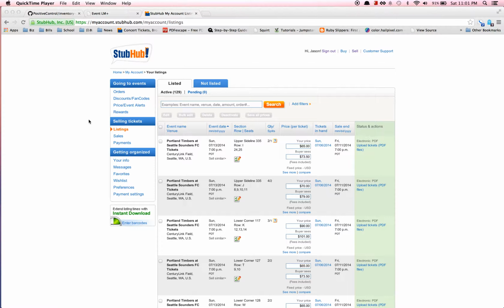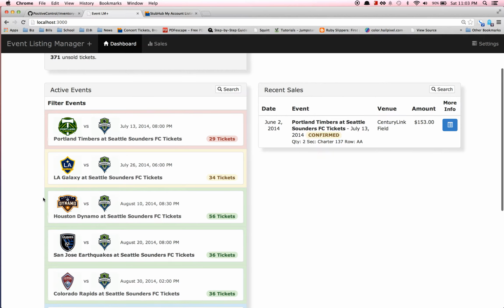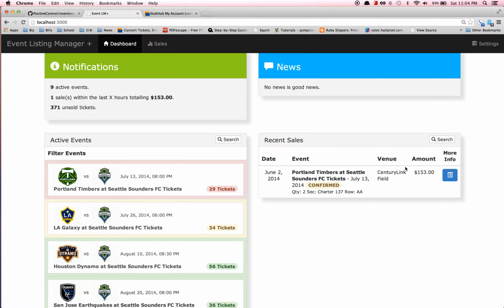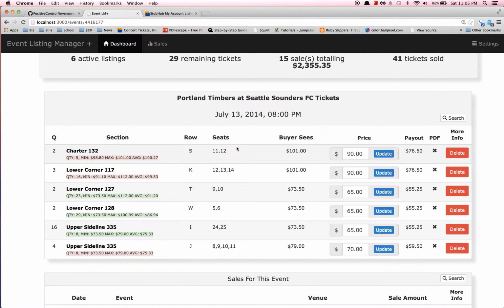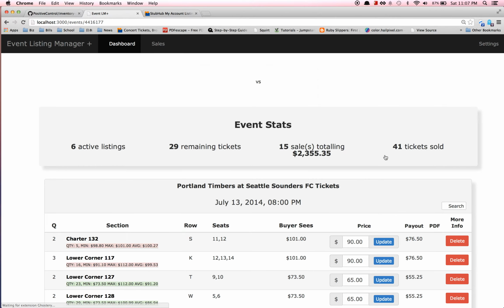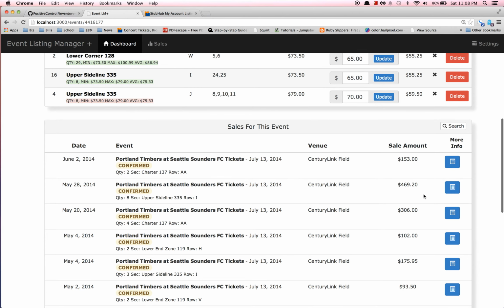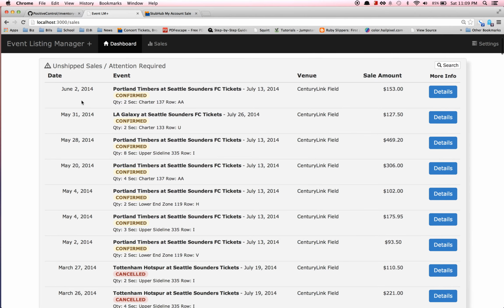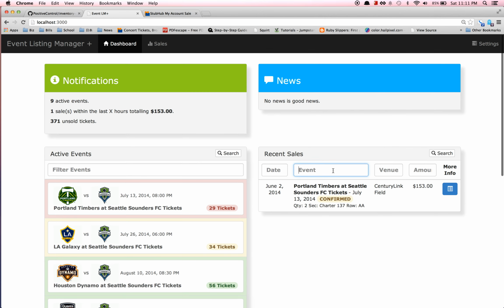Version 2 of StubHub Listing Manager +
Second iteration.  After years of growing weary of StubHub's User Interface for large sellers, I've decided to make my own makeshift ticket broker point-of-sale specifically for use with StubHub.  While it's not exactly a full-blow POS, it allows me to manage tickets similar to a POS. Made with Ruby on Rails (Ruby 2.1.1 + Rails 4.0.1), Bootstrap, StubHub API, and PayPal API.